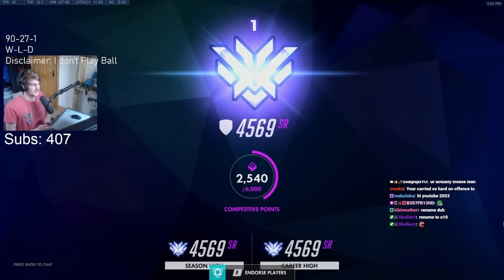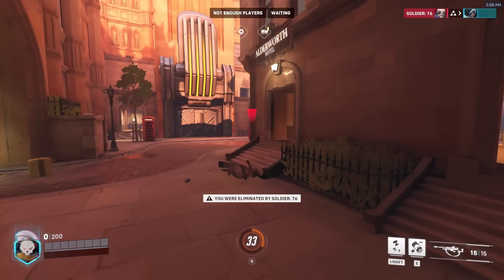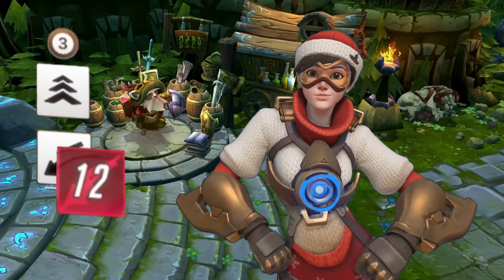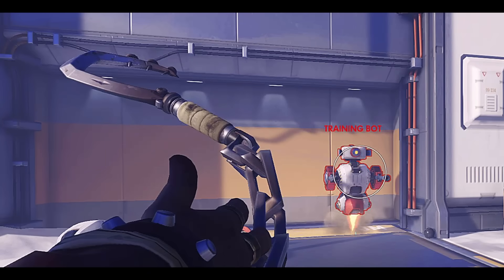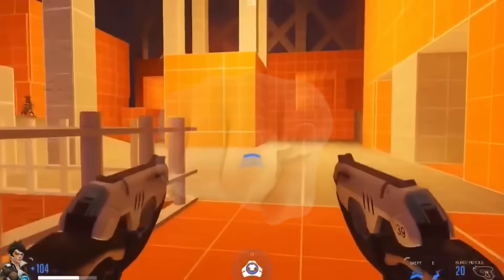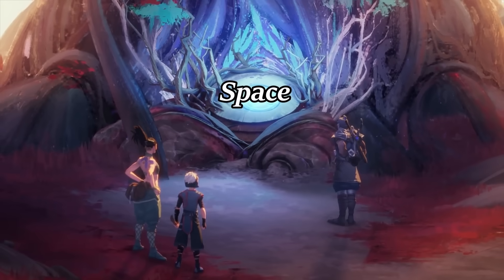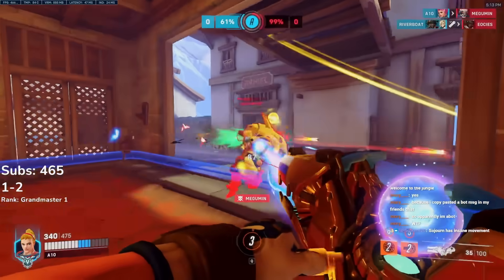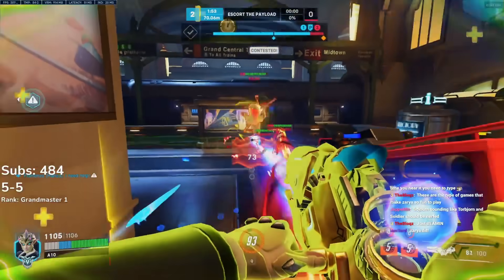The Only Video You Need To Climb In Overwatch 2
No Clickbait, I know that Overwatch is an overwhelming game to learn and this video compiles the best possible things to focus on while improving at the game.
Insane Value for Educational Content - raw coaching vods, the list of heroes I have reviewed is within my discord 🎥

0:00 - 0:33 Introduction
0:33 - 0:46 The Core
0:46 - 3:02 Corners
3:02 - 5:12 Cooldowns
5:12 - 7:19 Roles
7:19 - 8:36 Teammate Check
8:36 - 9:09 Objective Check
9:09 - 12:24 Ebb and Flow
12:24 - How to Implement The Information